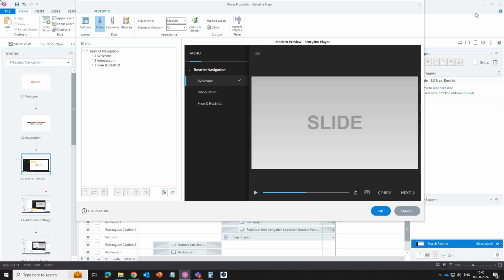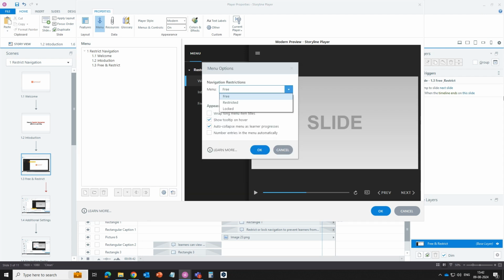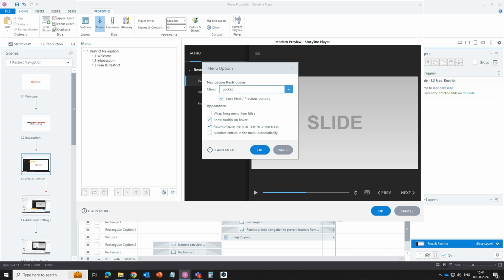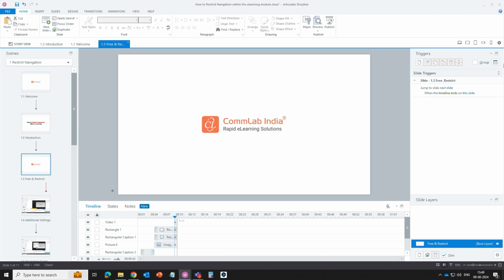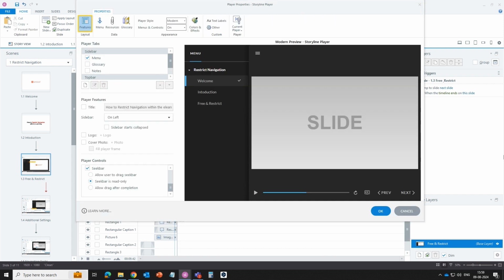How to Restrict Navigation in eLearning Modules?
Master the art of controlling navigation within your eLearning modules! In this detailed tutorial, you'll learn how to restrict or lock navigation to ensure learners follow the intended path through your course content. This is essential for maintaining the structure and flow of your eLearning modules, preventing learners from skipping ahead and missing crucial information.

What You'll Learn:
1. Understanding Navigation Restrictions: By default, learners can view slides in any order. Learn how to change this setting to guide learners through your content in a structured manner.

2. Accessing Navigation Options: Click the additional options button (the gear icon) below the menu to access navigation restrictions.

3. Choosing Restriction Levels:
🔹 Restricted: Learners can view the current and previous slides but cannot skip ahead using the course menu.
🔹 Locked: Learners must view slides in order and cannot skip or revisit slides using the course menu.

4. Locking Navigation Buttons: Learn how to lock the player navigation buttons by marking the corresponding box to lock the 'Next' and 'Previous' buttons.

5. Restricting the Seek Bar: Navigate to player features, player controls, and seek bar options. Choose between 'Seek Bar is Read Only' and 'Allow Drag After Completion' to control how learners interact with the seek bar.

By the end of this video, you'll have the skills to effectively manage navigation within your eLearning modules, ensuring a cohesive and structured learning experience for your audience. Whether you're new to eLearning design or looking to refine your skills, this tutorial provides valuable insights and practical tips.

Why Restrict Navigation? Restricting navigation is crucial for maintaining the integrity of your eLearning modules. It ensures that learners follow the intended sequence, which is especially important for courses that build on previous knowledge or have a specific flow. This helps in reinforcing learning objectives and preventing learners from missing key content.

Check out our blog on Why Blended Learning is Best for Employee Training